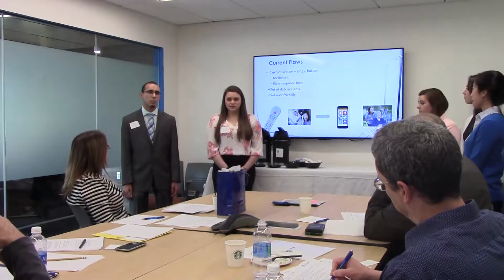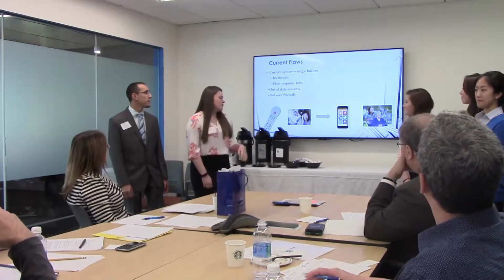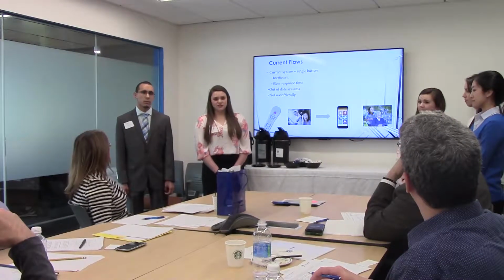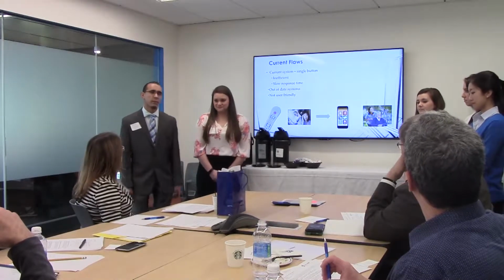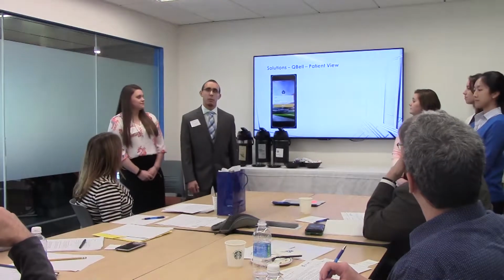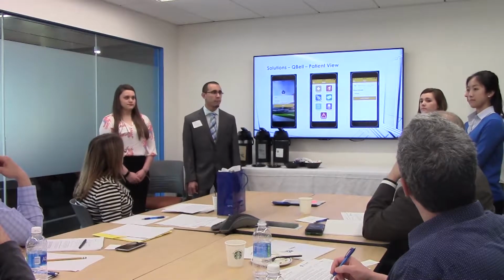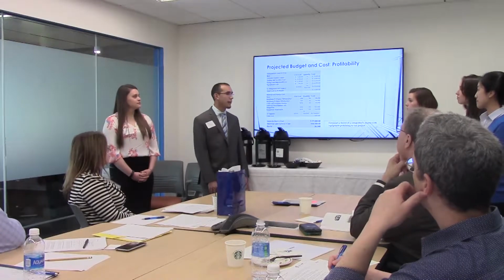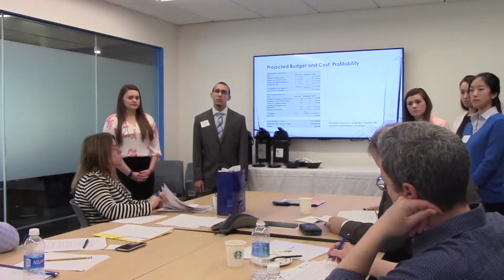2017 Idea Challenge Preliminary Pitch: Qbell